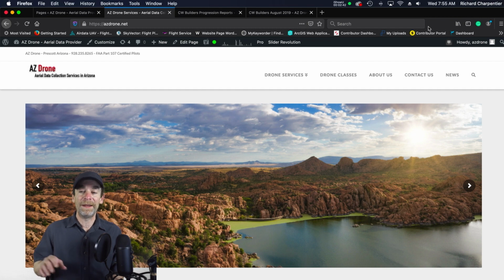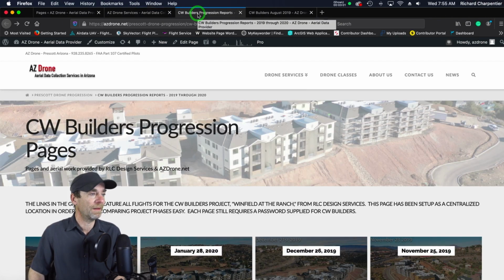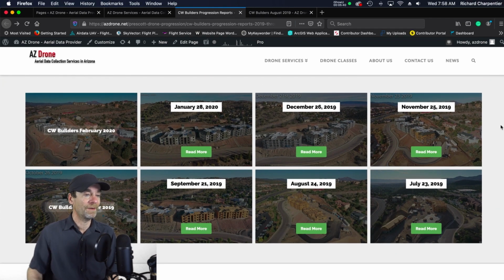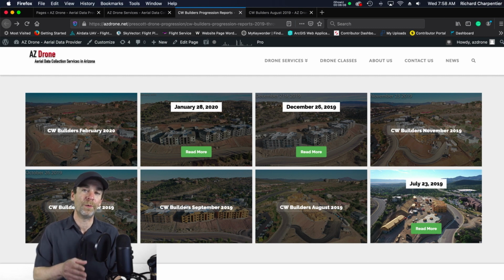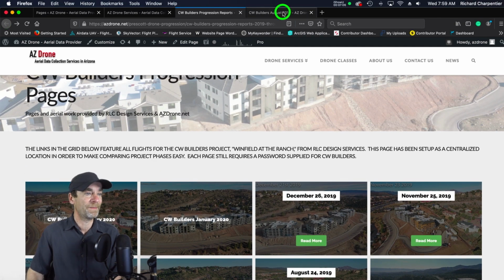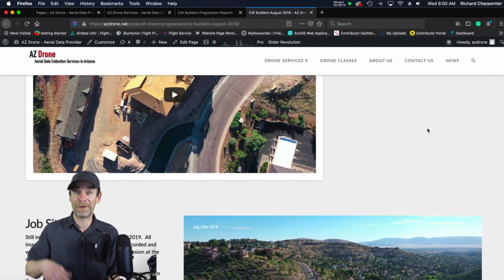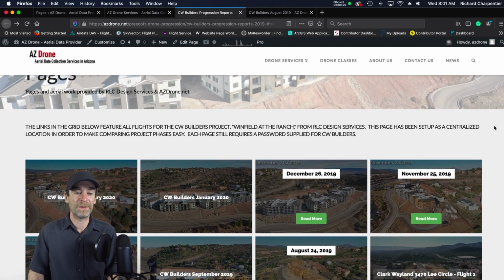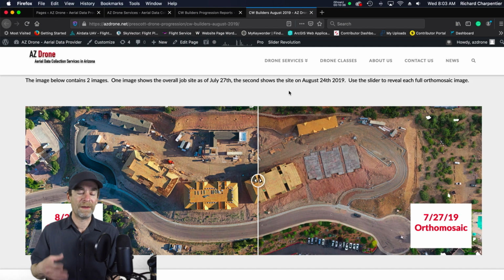Drone Construction Progression Deliverables - Consolidating All Flights On A Single Web Page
Over the past few months I've shared a good bit of information on AZDrone.net's custom deliverable web pages. Every month clients get updated website links and passwords for their projects. And every month the custom pages get viewed. ALOT! That tells me the drone construction web pages are working for my clients. But, you can always do better!

Today I'm sharing a new construction progression web page idea that I've been thinking about for a bit.  Over the weekend I decided to start figuring out how I can make an attractive and easy to use web page that showcases all of the flights I've done for clients.  The page isn't complete yet, I have some fine tuning to do.  But this video should give you an idea of how it will be done.

•Have some free time on your hands?  Are you stuck at home and want to learn something new for your Drone Business?  From March 18th through April 18th we've discounted the Litchi Waypoint Missions for your drone business class to $12.99

•From March 18th through April 18th we're running a discount on Drone 2D & 3D Modeling with Agisoft Metashape launched June 22nd 2019.  Use the link below to get the course discounted.  Interested in building 2D and 3D Models with your drone with Metashape?

•New to Drone 3D Modeling and Mapping?  We all have to start somewhere, and this is a hot topic in the Drone Industry

•Learn Lightroom from the ground up for only $14.99. Improve your workflow, photo management, and editing with Lightroom.

•Drone Photography and Image Editing For Beginners.  A class for beginners to drone photography and editing with Lightroom, Aurora HDR, Luminar, & Photoshop. 8 hours of course time including more than 2 hours of adobe lightroom tutorial.